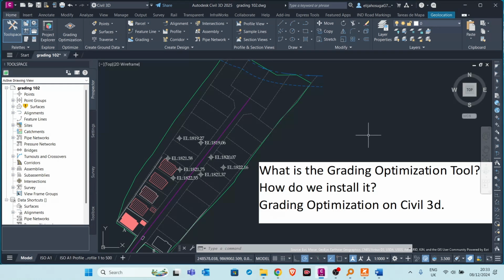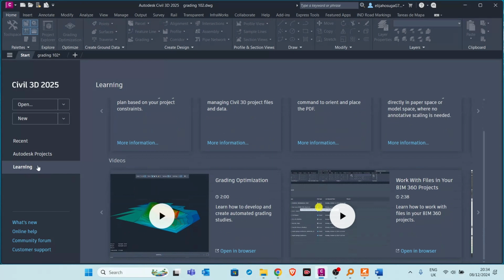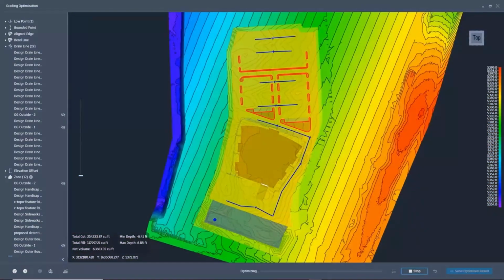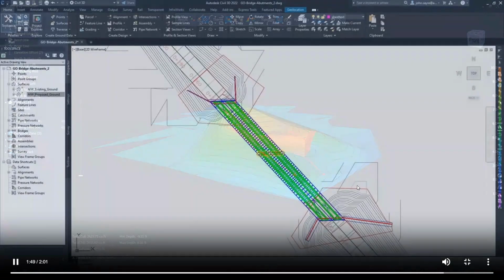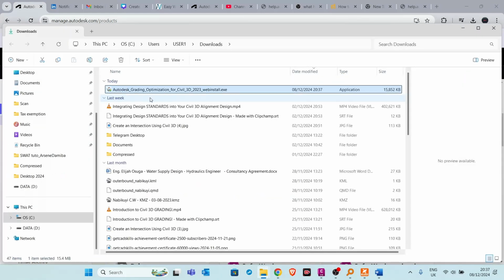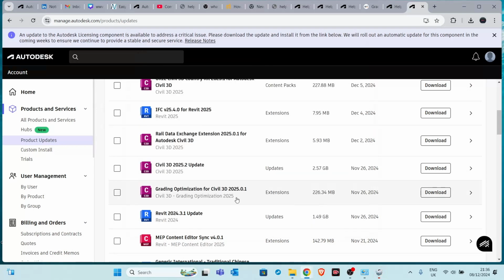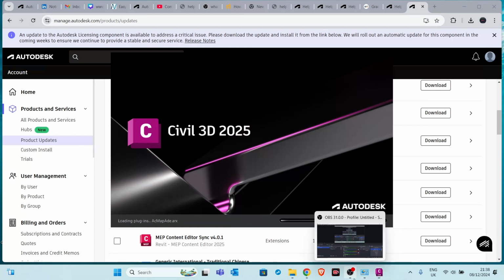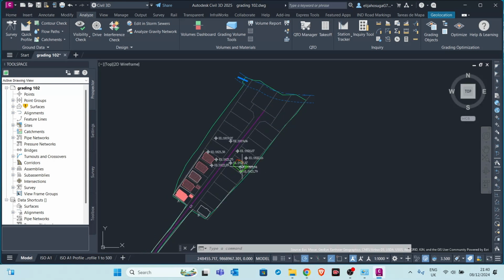Installing Grading OPTIMIZATION on Civil 3D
Link to where you can update an existing grading optimization extension